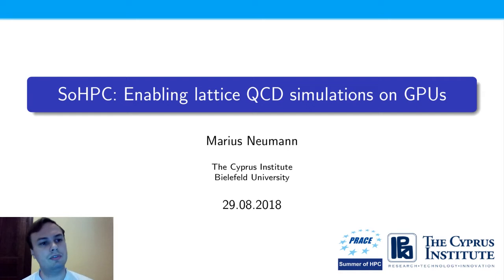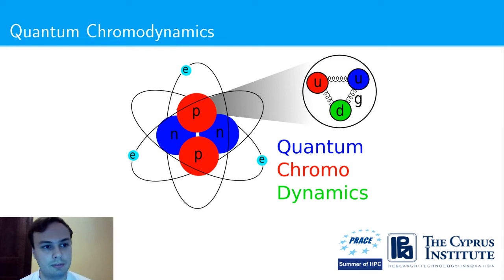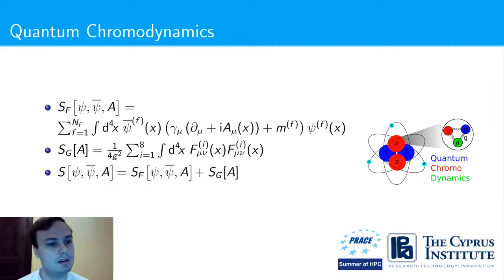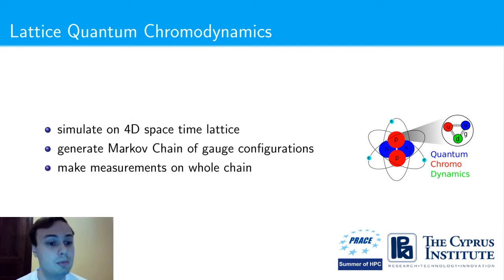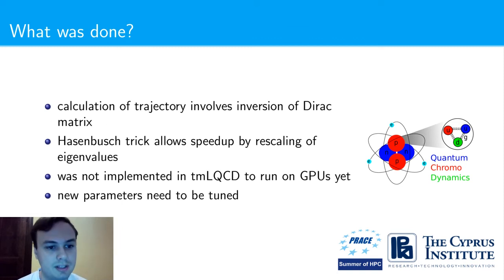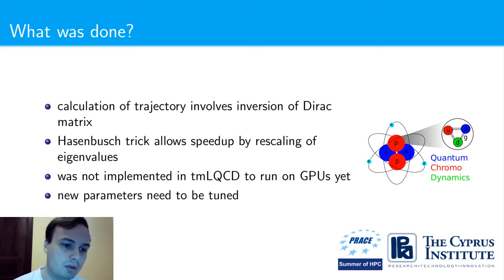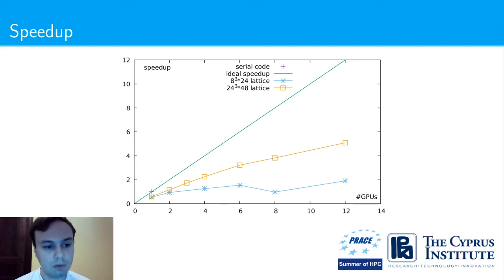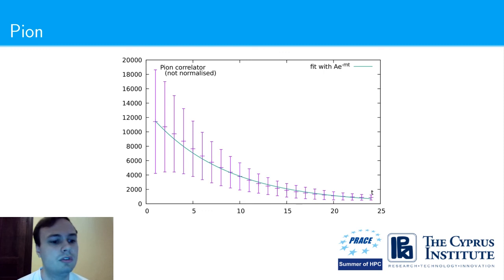1805 Marius Neumann, Enabling lattice QCD simulations on GPUs